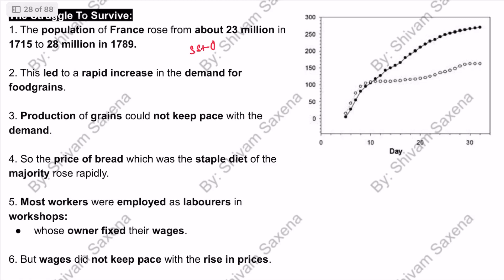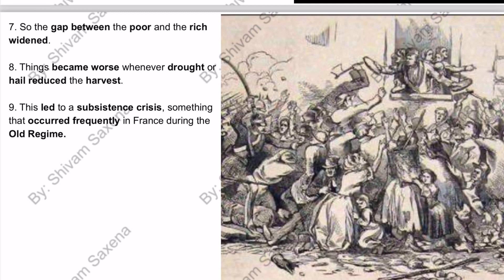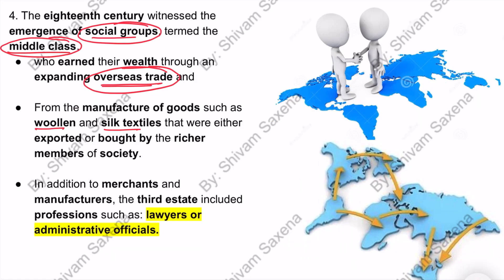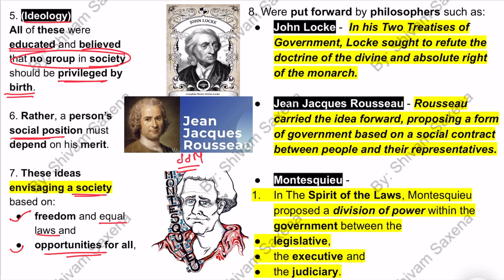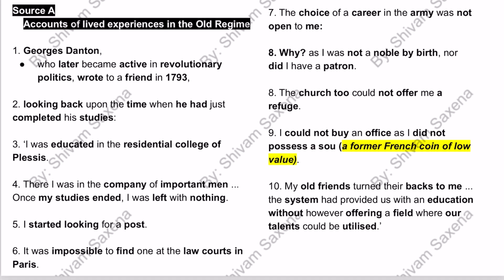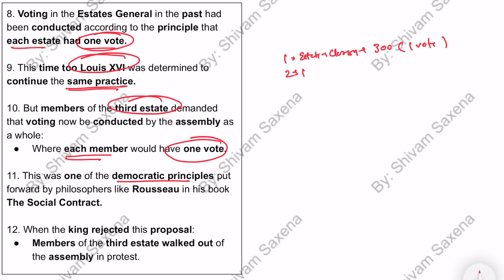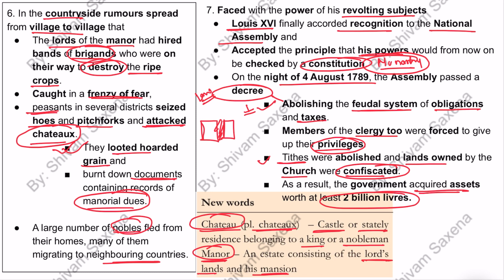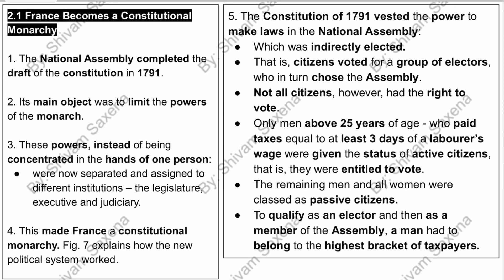French Revolution 9| Day 3 HISTORY | CLASS 9 Crash Course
Day 3 HISTORY(CLASS 9 Social Science Revision)

Day 3 : HISTORY(FRENCH REVOLUTION)

Topics Covered:
The French Revolution
Bastille was hated by all
French Society During The Late 18th Century
Austrian princess Marie Antoinette
1774, Louis XVI
Bourbon Dynasty
Long years of war
French Society
Three estates
Taxation System
Tithe
Taille